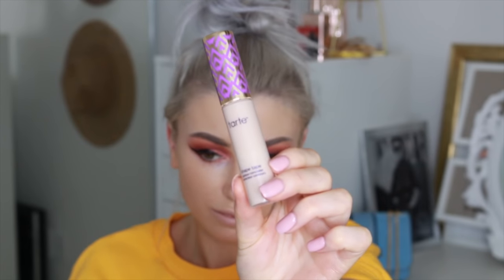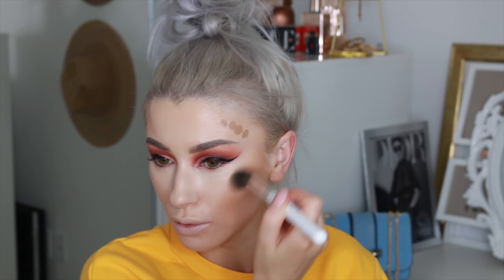GLAM CUT CREASE | lolaliner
Hello!! So sorry I've been MIA again, I've been working a lot BTS on other work things and life things so sometimes its hard to fit in Youtube too. Thanks for being patient!!
I filmed this look a few weeks ago and really liked how it came out. Hope you like it too!!

Kisses xo

PRODUCTS MENTIONED:
Skin:
Marc Jacobs primer
TF born this way foundation
Tarte shape tape concealer
TF born this way sculpting concealer
Lawless powder:
Pretty Vulgar bronzer
Ofra cosmetics Rodeo drive highlight

Brows:
Benefit Ka-Brow no2:
Benefit Precisely, my brow pencil:
Benefit 24hr Brow setter:

Eyes:
MAC “soft ochre” paint pot
Morphe 35V palette: Cant find it online right now :(
Marc Jacobs “earthquake” liner
Stila liner
Nars climax mascara
Lilly lashes “Ela” lashes:

Lips:
Too Faced child star